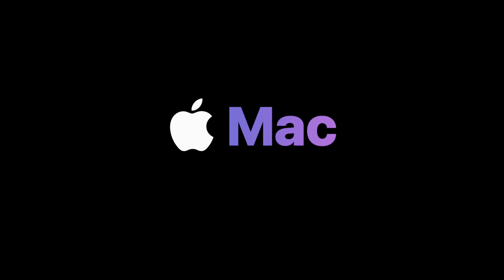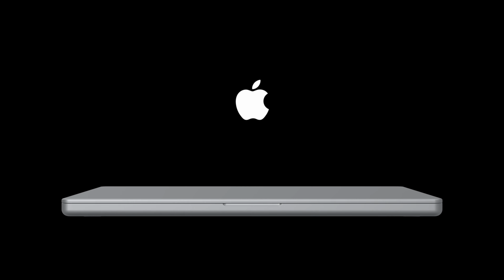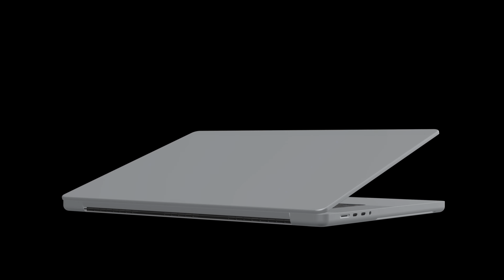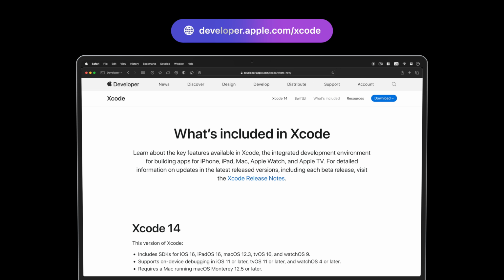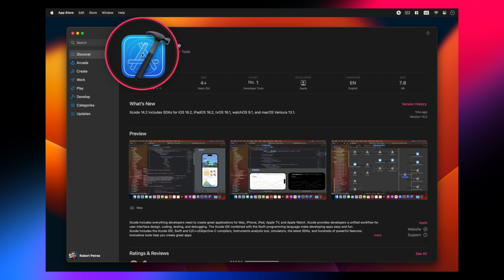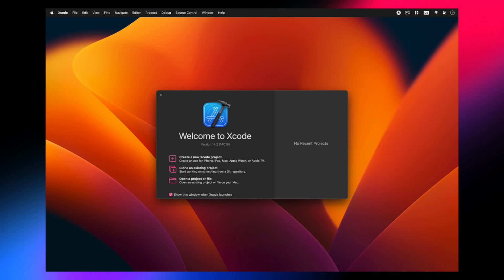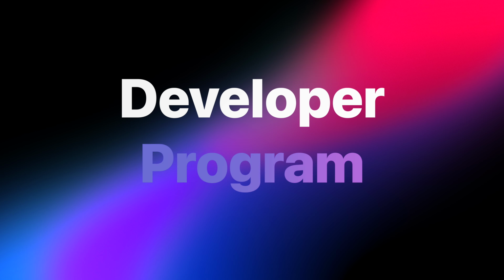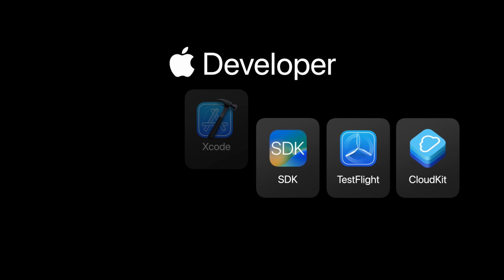Learn what you need to know to become an iPhone app developer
Credo Academy ♥️ “The best way to build an app is with Swift and SwiftUI.” – Apple, WWDC

Introducing the SwiftUI framework.

In this reference guide, we will learn everything about the latest improvements and features of Apple’s native user interface framework. But before we dive into the details, let's go through the tools you need to build an app, so can follow along with me.

A Mac Computer

First and foremost, as an aspiring iOS developer, you will need a Mac computer. Having a Mac is the basic requirement for iOS and macOS app  development.

Apple ID

You will also need a valid Apple ID to download the Xcode editor, so you will be able to write code, to build application, to access documentation, and other available useful tools. Most importantly, it will allow you to deploy your app to a real iPhone or iPad for testing. By the way, if you have downloaded any app from the App Store, it is pretty sure that you already own an Apple ID.

Xcode

To start developing applications, Xcode is the only tool you need to download. You know, Xcode is an integrated development environment (an IDE) provided by Apple. It’s worth mentioning that the Xcode editor is free for use for everyone, which is fantastic!

Xcode gives you everything you will need to kick-start your app development career. Also, it already bundles the latest version of the iOS SDK (short for Software Development Kit), a built-in source code editor, a live preview window, debugging tools and much more.

Most notably, Xcode comes with an iPhone and iPad simulator so we can test our apps without real devices. To get the latest version of Xcode, you will need to open the App Store on your computer and download it using your personal or business Apple account.

In the Mac App Store, simply search for "Xcode" and click the "Get" button to download it. Once the installation process is completed, you will find Xcode in the Launchpad.

Please keep in mind, that since the file size of Xcode is enormous, therefore it will take some time when the download is done.While Xcode is downloading, you can continue watching the rest of this video.

🟢 CHAPTERS

00:00 Introduction to mobile app development
00:38 Mac computer
00:57 Apple ID
01:38 Xcode editor
03:32 Developer Program
04:36 The learning mindset
05:42 Get started and have fun

This SwiftUI tutorial is part of the best online SwiftUI Masterclass course.

This 4K tutorial is part of the bestseller SwiftUI Masterclass course with more than 29 thousand students at the Credo Academy.